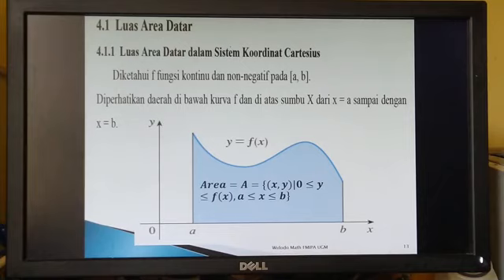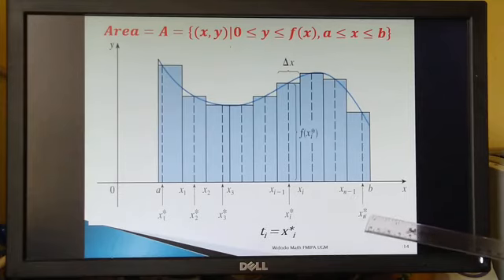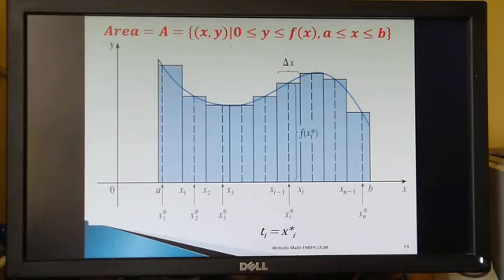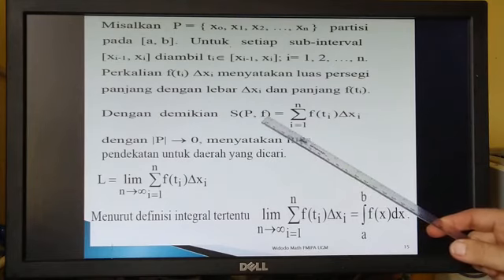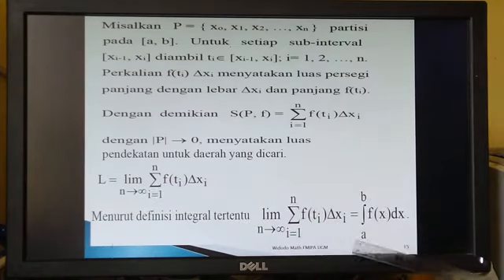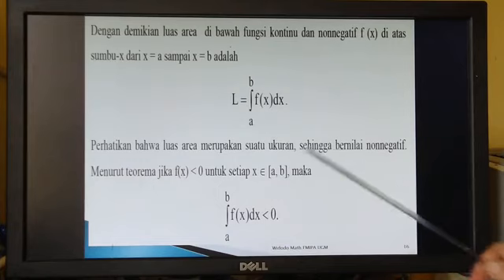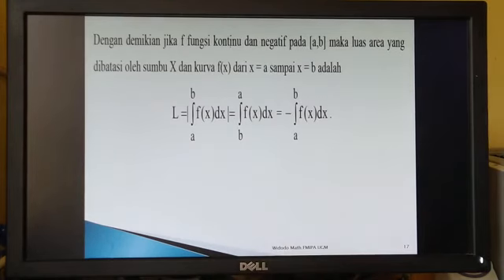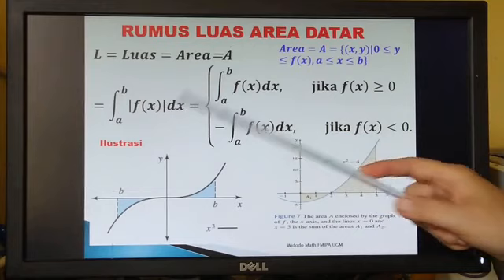WIDODO 1A AREA IN CARTESIAN COORDINATE IUP MATH UGM 47 MIN 8 April 2020 MP4 Hanbrake kompress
This Video is a small part of calculus lectures at IUP (International Undergraduate Program) in Mathematics Department Gadjah Mada University Yogyakarta Indonesia, especially with the topic: THE APPLICATIONS OF DEFINITE INTEGRAL FOR AREA IN CARTESIAN COORDINATE A. The description of the video consisting of the construction of the area formula, examples and exercises. Separately we also give problems for online discussions.

[In Indonesia: Video ini adalah bagian kecil dari kuliah kalkulus di IUP (International Undergraduate Program) di Departemen Matematika Universitas Gadjah Mada Yogyakarta Indonesia, terutama dengan topik: APLIKASI INTEGRAL TENTU UNTUK AREA DENGAN KOORDINAT KARTESIUS A. Deskripsi video terdiri dari konstruksi formula, contoh, dan latihan soal. Secara terpisah kami juga memberikan masalah untuk diskusi online]